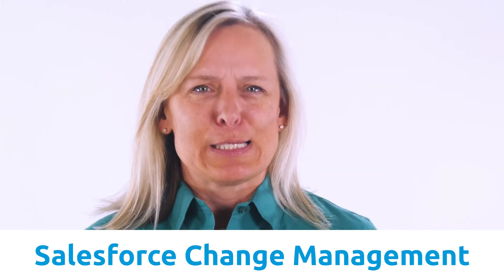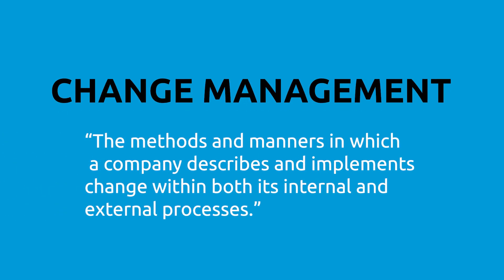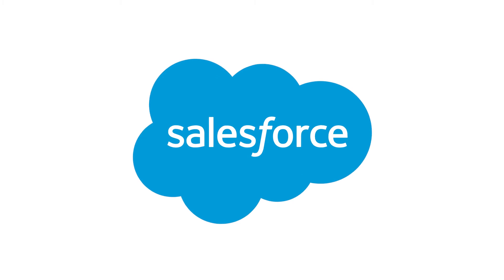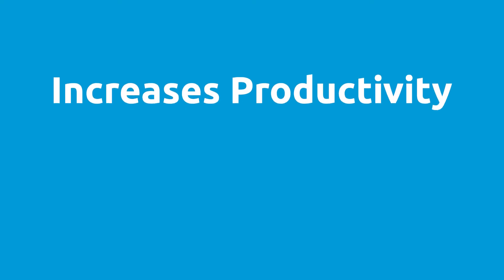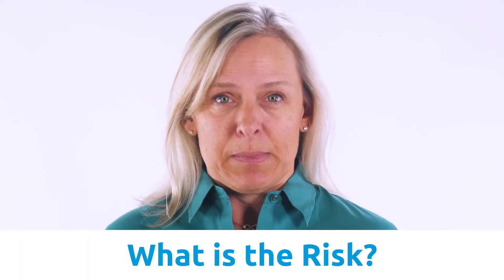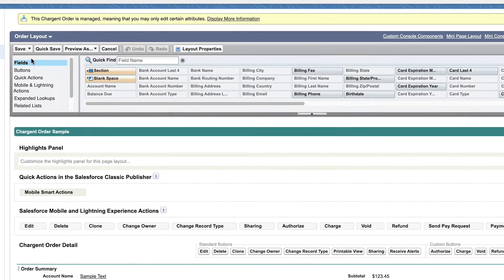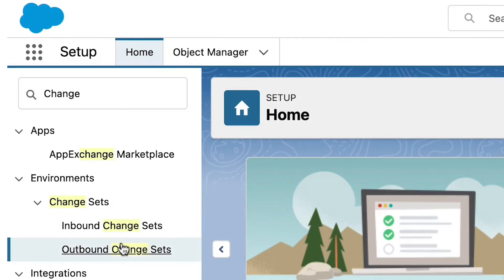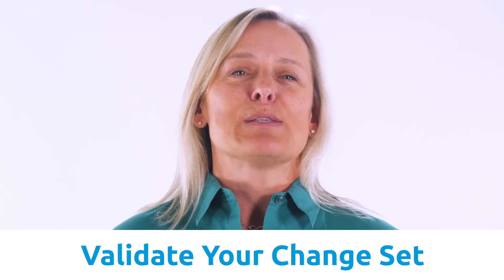Salesforce Change Management Explained With Chargent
✅ Are you a Salesforce Admin or Consultant? If so, then learn more about Salesforce Payments and get the checklist - "10 Ways To Make Salesforce Payments Safe, Easy And Profitable". In this checklist (link below), you'll learn how to make your payments secure, reduce your payment processing fees, save your staff time, increase productivity, enable your customers to serve themselves, and more!

🏆 THE GOAL:
In this video, you will learn how change management helps an organization make smart choices by increasing productivity and decreasing risks while keeping your team agile. We want to help organizations guide their teams to a successful implementation of changes in Salesforce. Discover why Change Management is important in regards to the risks, recommended processes, and best practices for any Salesforce deployment. As a result, implementing a Change Management Process will guarantee improved performance and will place an organization in a healthier environment - optimized for success.

If you’re tired of costly and time-consuming problems with your production Salesforce system, then it's time to learn about Salesforce Change Management Strategies! These strategies will help your team test, manage, communicate, document, and fix problems proactively when improving your CRM system. Whether you are creating new features, deploying new apps, or making security changes to Salesforce, These strategies will help you avoid costly and time-consuming problems in your production organization.

⏭️ RECOMMENDED: Set Up Salesforce Change Management In 6 Steps With Chargent
⏭️SKIP AHEAD
0:00 Intro
0:41 - What Is Change Management?
1:55 - Why Is Salesforce Change Management Important?
2:20- What Is Safe To Change In Production?
2:43 - The Risk Of Not Implementing Change Management
3:32 - The Salesforce Recommended Change Management Process